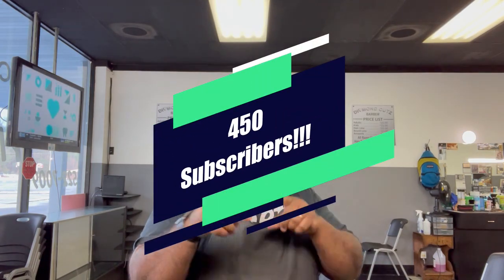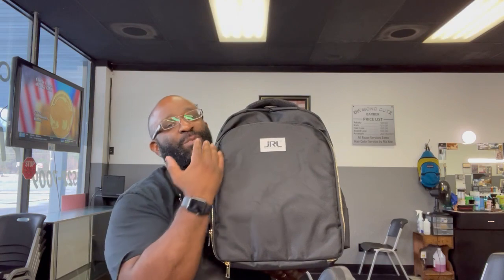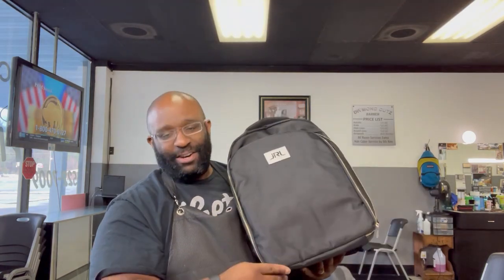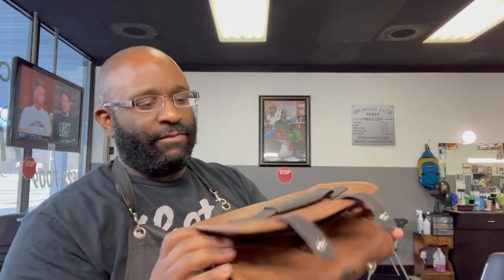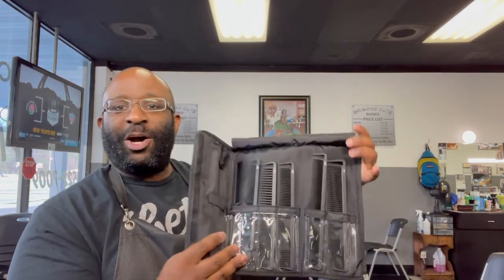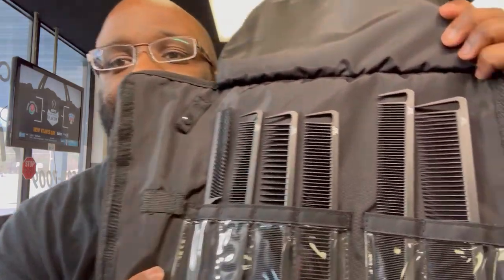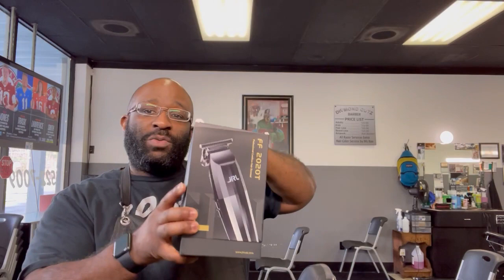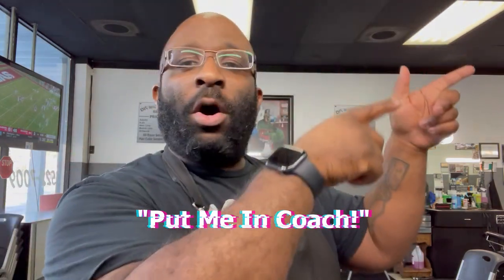GIVEAWAY: "Put Me In Coach!"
2) Screenshot Your Proof

3) DM me the screenshot on IG with the caption: "Put Me In Coach!"

4) Sit Back and Wait